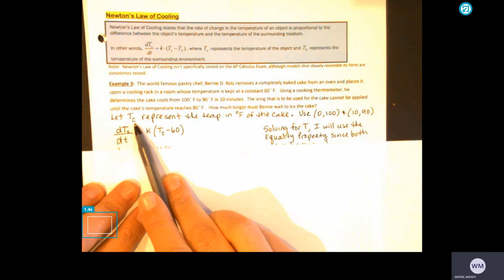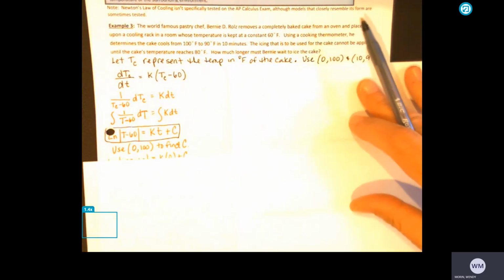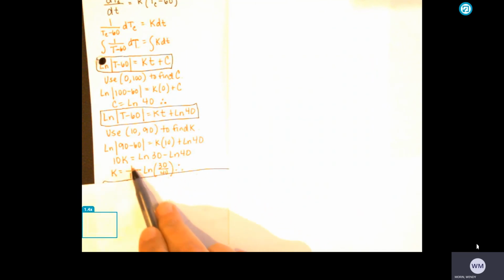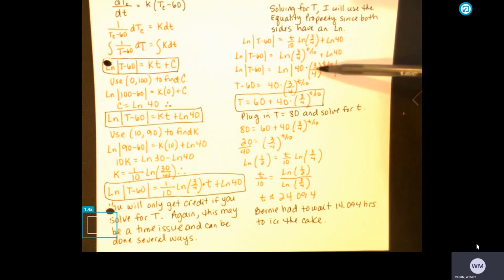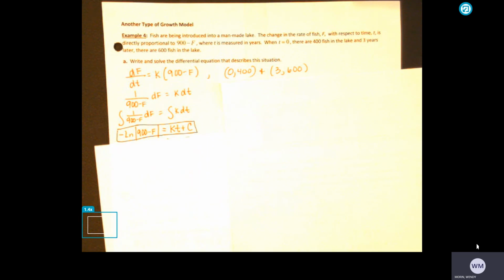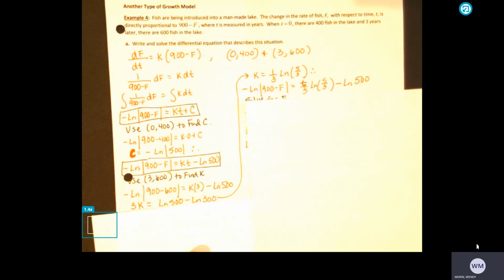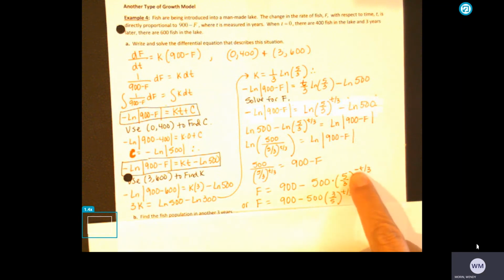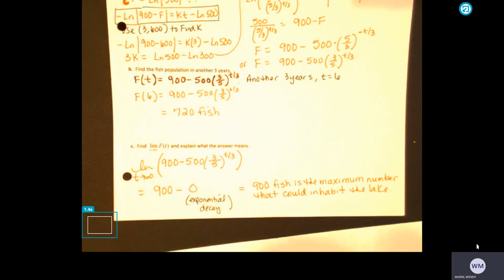Exponential Models 7 8 B Notes